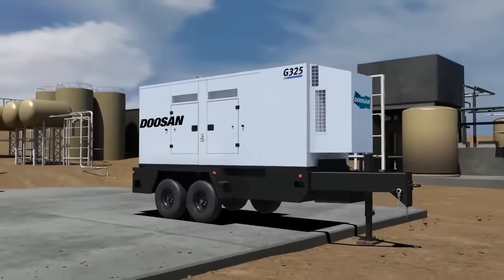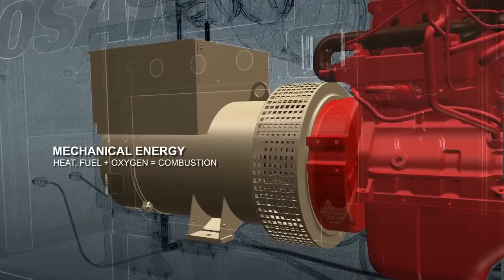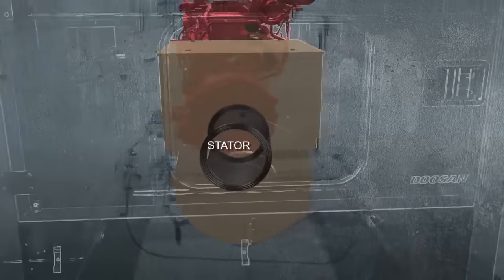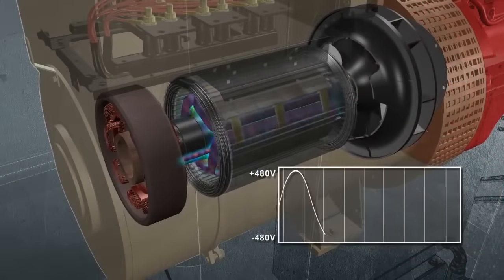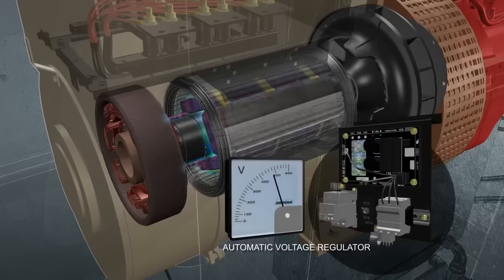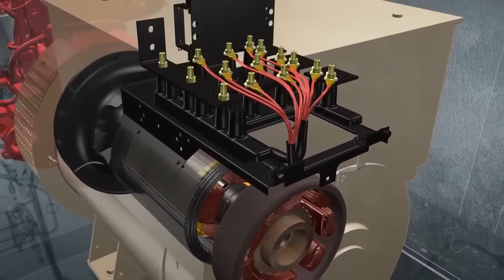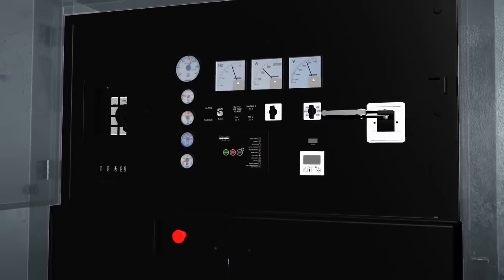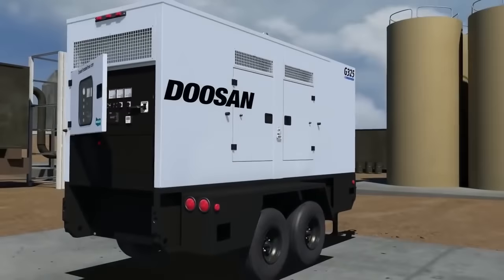HOW A DIESEL GENERATOR WORKS -ANIMATION